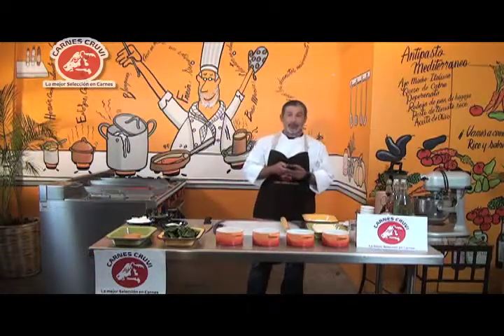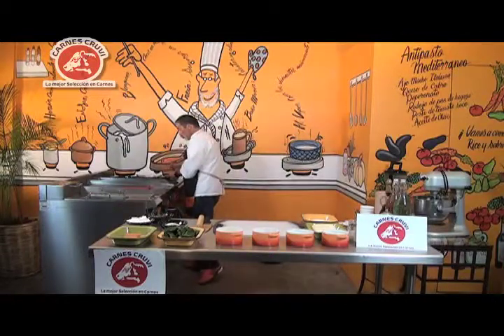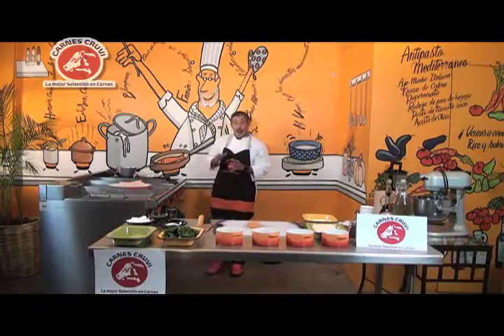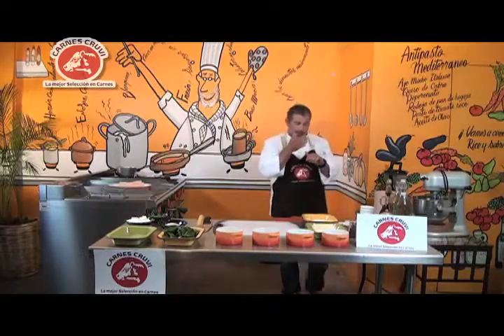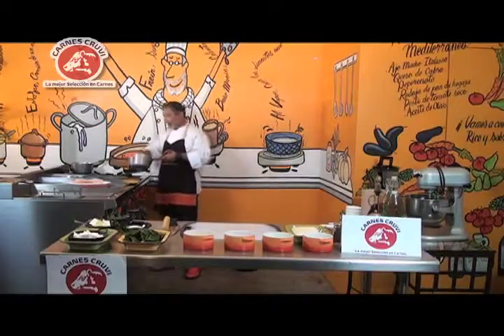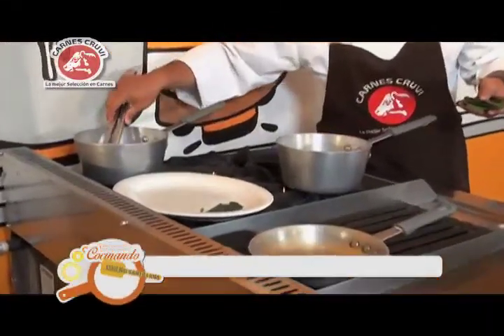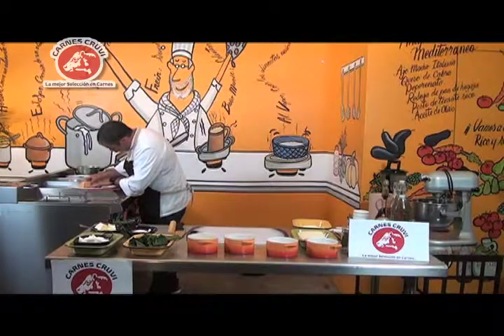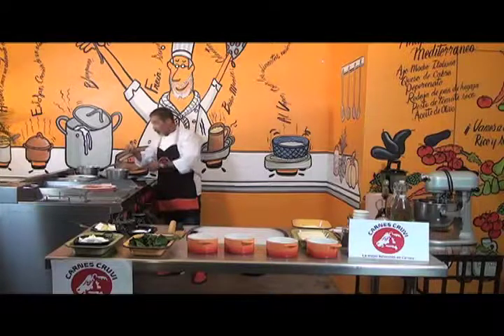B1 SALMÓN HOJALDRADO